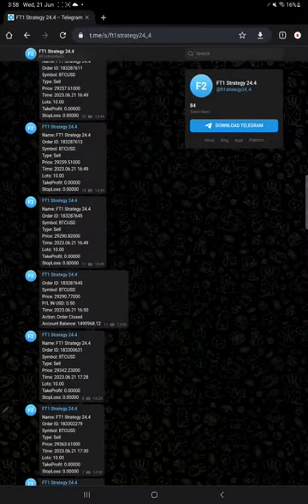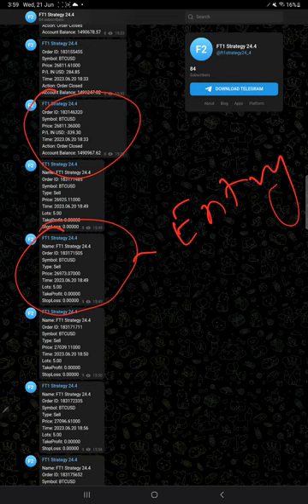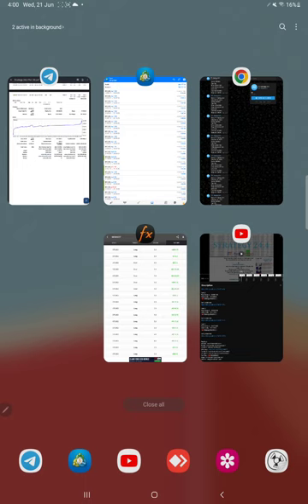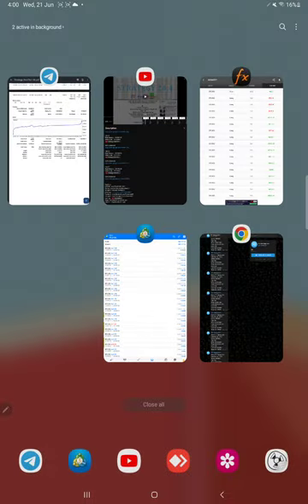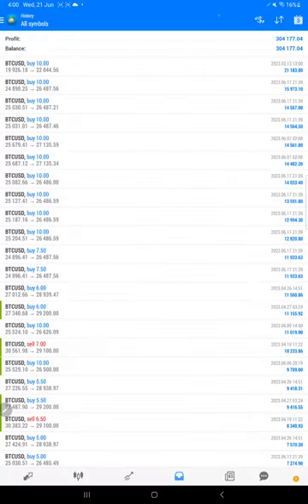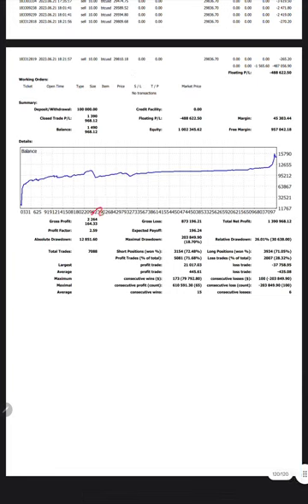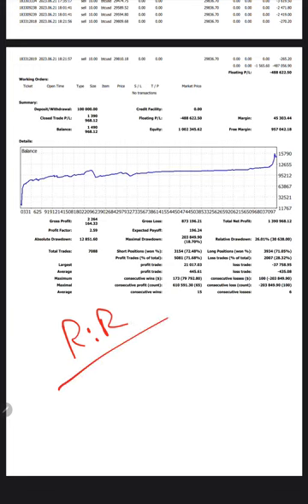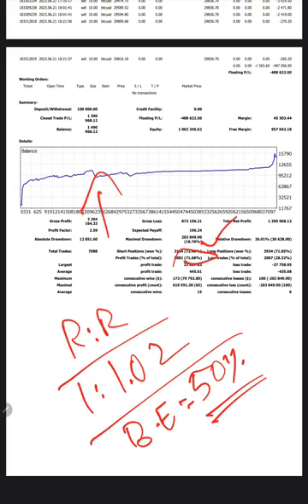Strategy 24.4 Only BTC Trading with 1391% ROI in 13 Months Part 32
00:10 Introduction
00:30 Verify Previous Update
01:10 Telegram Update
02:35 MyFXBook Update
03:10 Trading Account History
03:30 Trading Account Statement